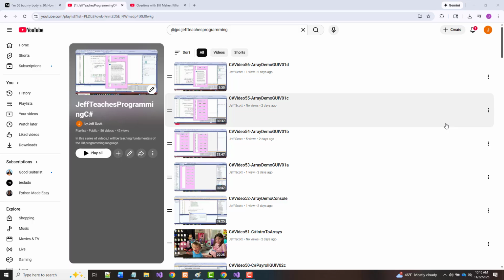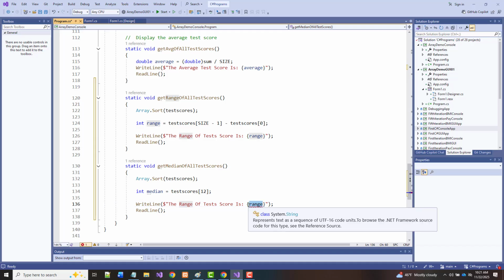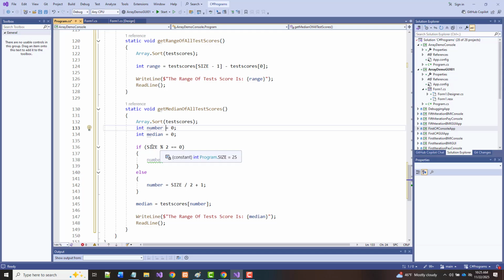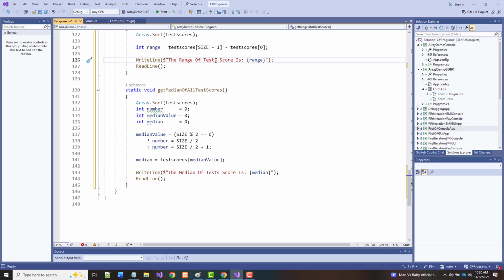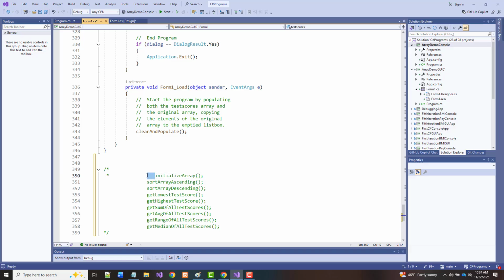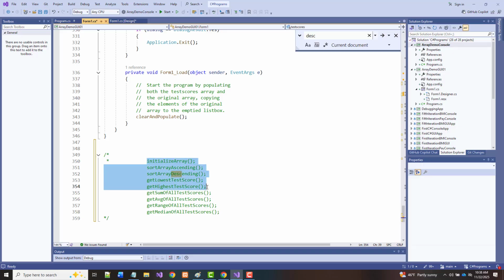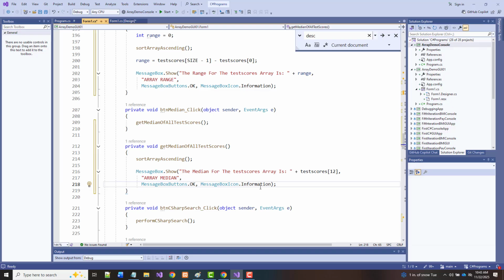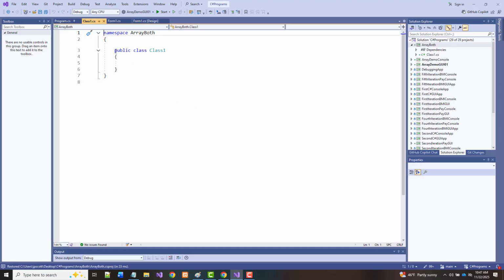C#Video57-ArrayDemoStandardizeParta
In this video, we began to standardize the two C# array programs, i.e. the console program and the GUI program.

The goal here is to create a new ArrayBoth.cs file, which can be used for the common functions of both programs.

These will begin to be implemented in the next video.